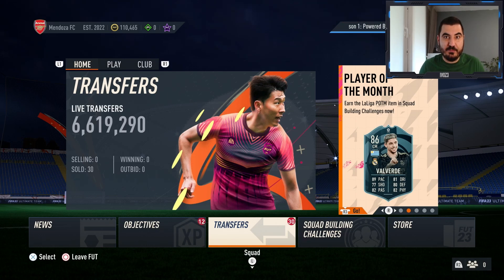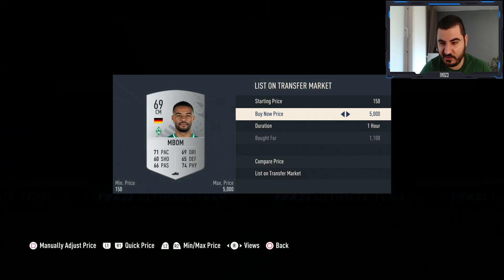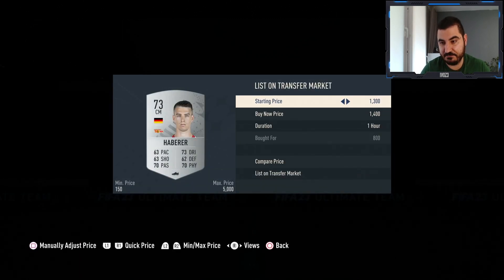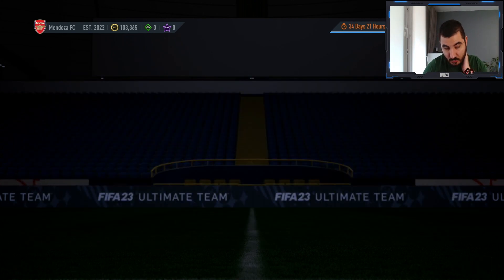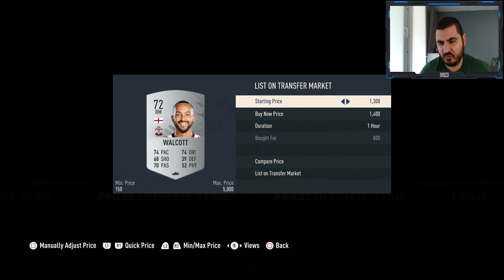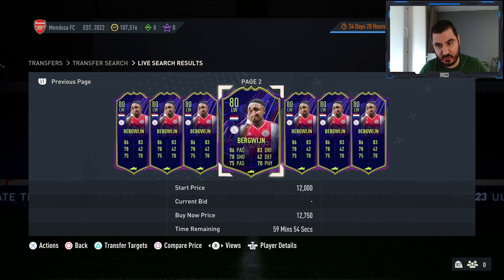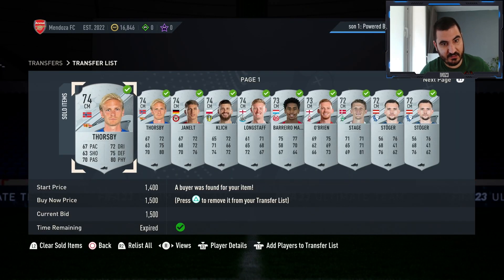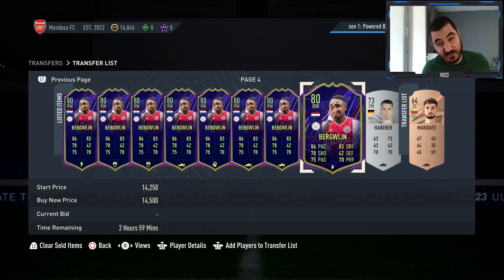FIFA 23 TRADING TIPS! BEST SNIPING FILTERS IN FIFA 23! BEST TRADING METHODS IN FIFA 23! E11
In this series,  @IvoZ  will start with 0 coins and will show you how you can earn 1 Millions coins only with trading!

Whether you're trading on the web app to start FIFA 23, or you're getting on the game mid-way through the year, these methods WORK! Use these trading methods on the FIFA 23 Market to make coins especially if you're on a low budget between 0 and 100k coins!

100k every 60 minutes, best players to snipe, best sniping filters fifa 23, best way to make coins in fifa 23, fifa 23 best low budget methods, fifa 23 best sniping to use, fifa 23 fut, fifa 23 make 100k an hour, fifa 23 sniping, fifa 23 sniping filters, fifa 23 trading, fifa 23 trading methods, fifa 23 ultimate team, fifa trading easy, huge trading method, insane sniping filters, sniping filters

100k every 60 minutes, best players to snipe, best sniping filters fifa 23, best way to make coins in fifa 23, fifa 23 20k every 5 mins, fifa 23 best low budget methods, fifa 23 best sniping to use, fifa 23 make 100k an hour, fifa 23 sniping, fifa 23 sniping filters, fifa 23 trading, fifa 23 trading methods, fifa 23 ultimate team, fifa trading easy, huge trading method, insane sniping filters, sniping filters

fifa, fifa 23, fut, fut 23, fifa ultimate team, fifa 23 ultimate team, how to make coins, how to make coins fifa 23, easiest way to make coins fifa 23